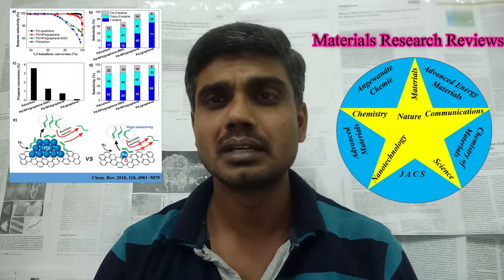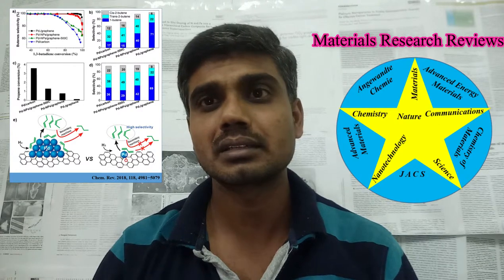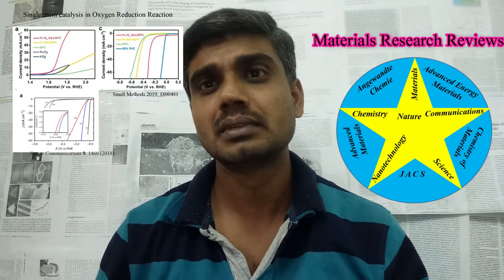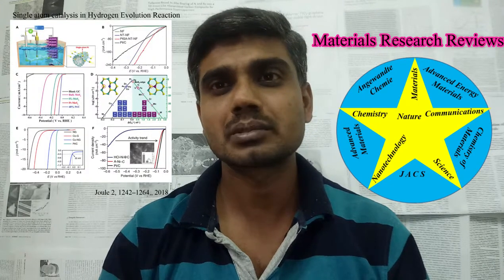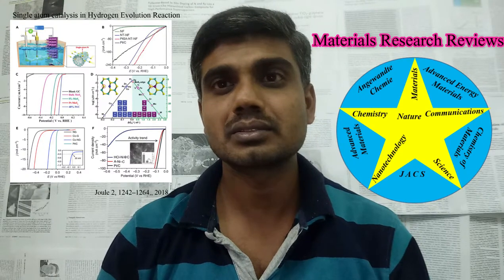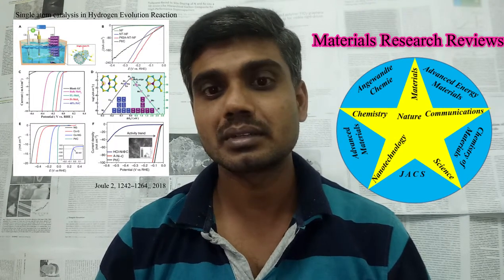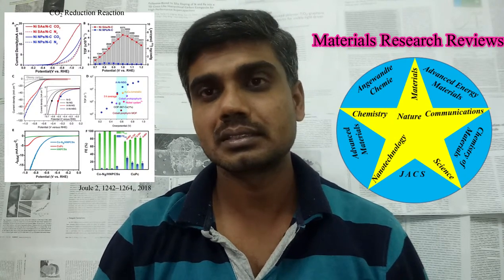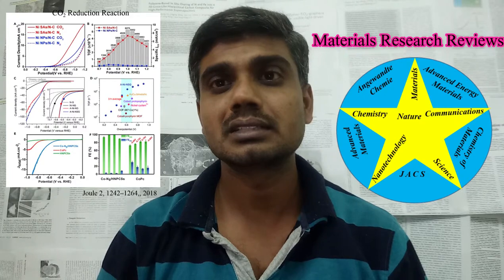Metal Single Atom Catalysis and Applications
2019 Single Atom Hot Topic Hurry up Researcher & Doctors
This video useful researchers & doctors better understanding the single atom chemistry and how enhanced catalytic activity compare with cluster, nanoparticles and bulks materials. Thank you